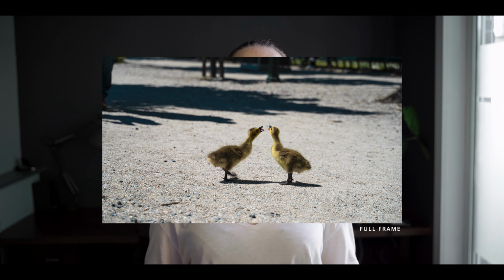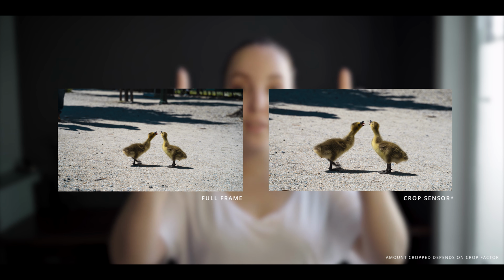APS C vs FULL FRAME for Video | Guide to Buy DSLR Camera for Beginners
Does camera sensor size really matter? APS C vs FULL FRAME for video and FULL FRAME vs MICRO FOUR THIRDS. What are sensor sizes and which one is the best for me?

If you want to buy a new camera, you have probably seen that it either has an apsc, a full frame or a Micro 4/3 sensor size. When looking for compact cameras, there's 1 inch cameras, 1/2.3 inch cameras. Canon's crop sensor cameras have a different crop factor than Sony crop sensor cameras. Super overwhelming, am I right?! What even is a crop sensor camera?
What can you expect from those sizes and which one is the best fit for you? Let's find out!

▸ BEST MUSIC FOR CLIENT WORK

LET’S CONNECT
▸ EMAIL LIST (UPDATES & FREEBIES!)